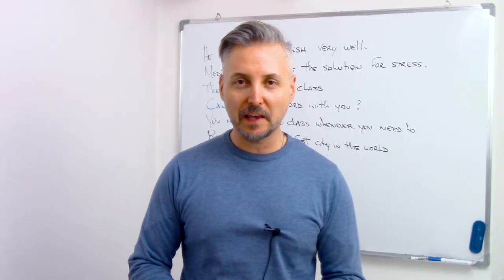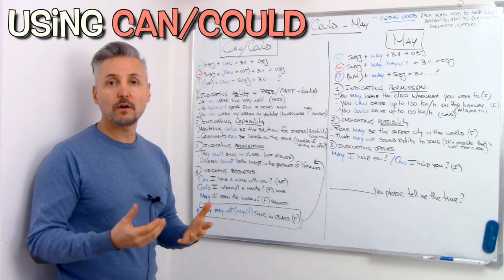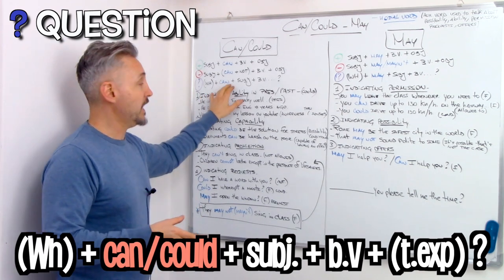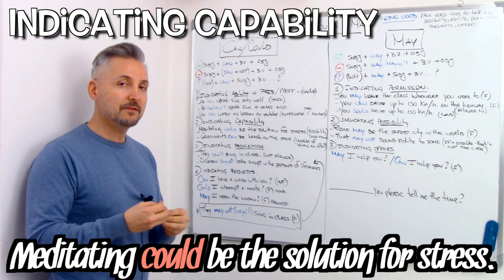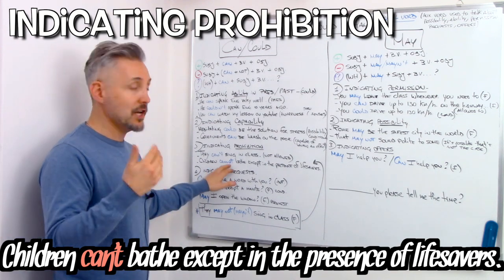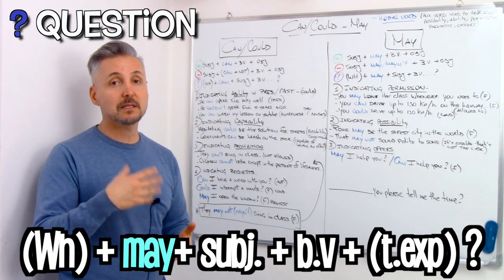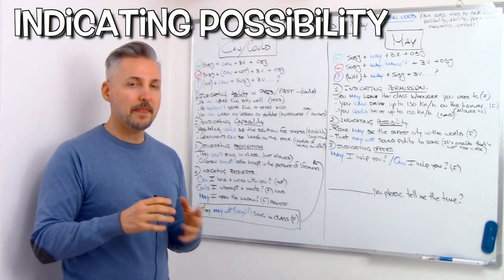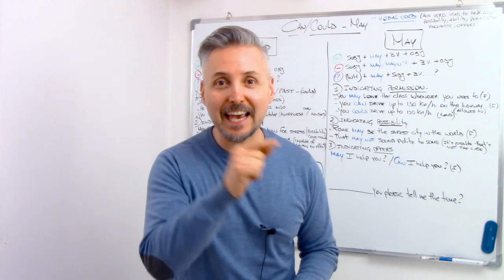Lesson on CAN/COULD and MAY indicating ability, prohibition, requests, or capability )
What is a modal verb? It’s an auxiliary verb used to talk about possibility, ability, permission, requests, offers, etc.
By themselves, they don’t mean anything. You always need a main verb to portray its meaning. In this lesson, Mr. P./Marc discusses the difference among CAN, COULD and MAY. He goes over four main characteristics: capability, ability, prohibition and permission.

He is an Honorary Fellow in the English Language at UNITELMA La Sapienza University in Rome. In the past, he was also a Language Monitor at the University of Toronto. He also taught English to many important politicians and celebrities in Italy. He is a certified English Teacher specializing in TEFL, TESL, TESOL (Arizona State University) & TOEFL.